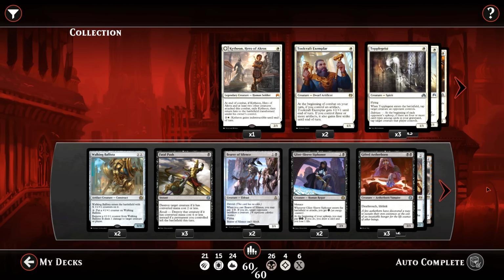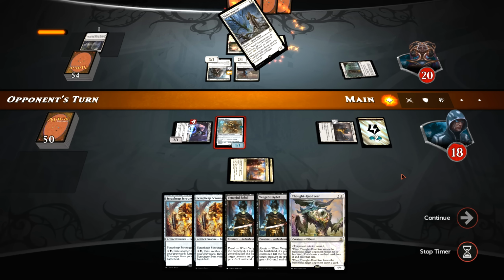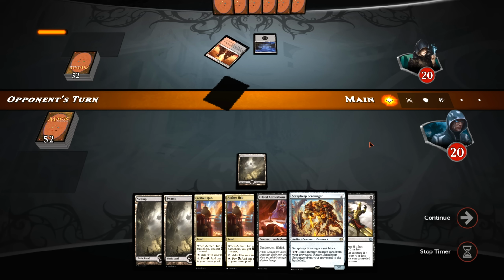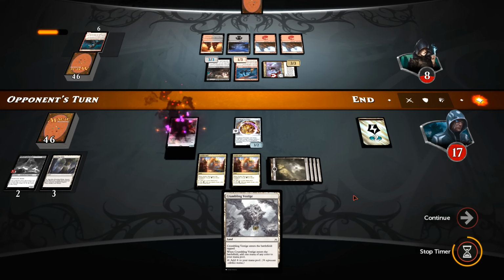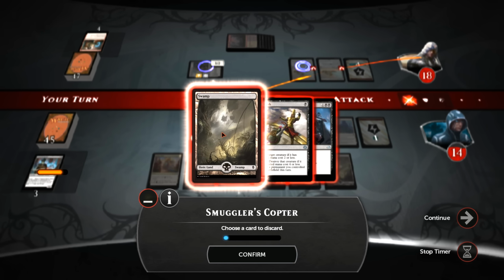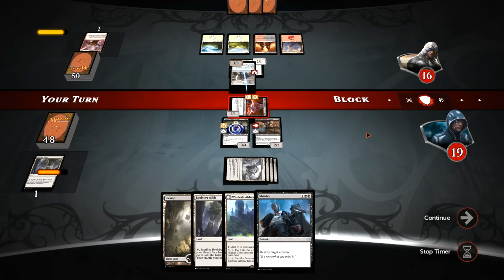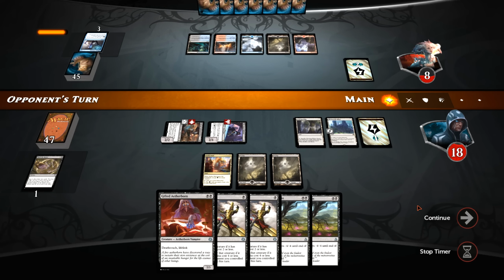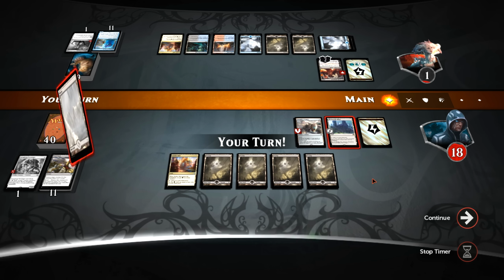Friday Night Magic | Revolting Eldrazi | Magic Duels-Multiplayer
~~If you liked the video, please click the Like button, it actually really helps a lot!~~

Creature(21)
2x Walking Ballista
2x Scrapheap Scrounger
2x Bearer of Silence
2x Glint-Sleeve Siphoner
3x Gifted Aetherborn
2x Yahenni, Undying Partisan
3x Vengeful Rebel
2x Thought-Knot Seer
1x Kalitas, Traitor of Ghet
2x Reality Smasher

Instant(8)
3x Fatal Push
3x Grasp of Darkness
2x Murder

Sorcery(3)
3x Read the Bones

Planeswalker(2)
1x Liliana, the Last Hope
1x Ob Nixilis Reignited

Artifact(2)
2x Smuggler's Copter

Land(24)
11x Swamp
1x Wastes
4x Evolving Wilds
2x Westvale Abbey
1x Geier Reach Sanitarium
3x Aether Hub
2x Crumbling Vestige

Endcard Animation:
"Amitai Angor AA VFX"

End Card Music:
15 Ryu (Street Fighter) - Satsui no Koto [zircon, Joshua Morse]